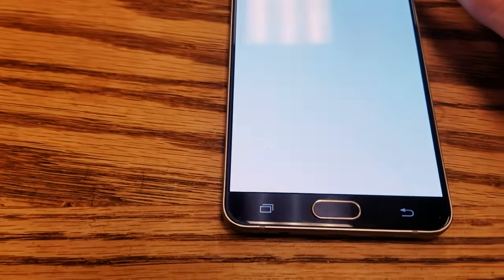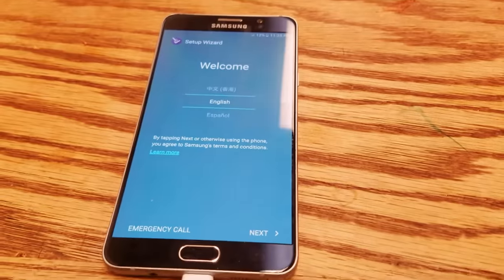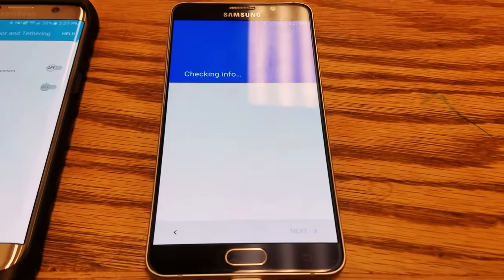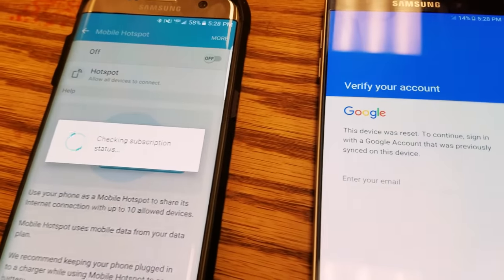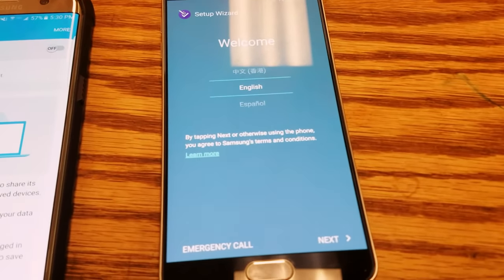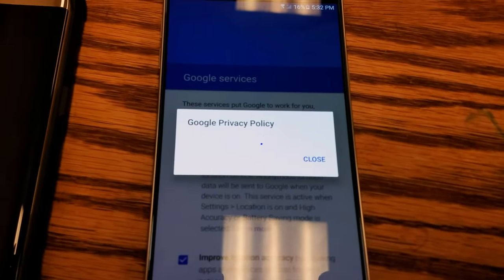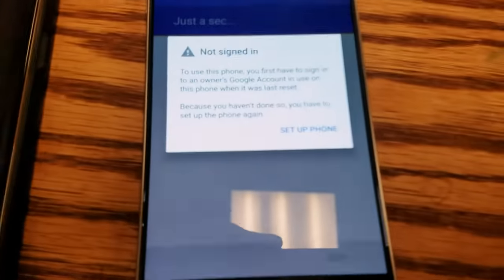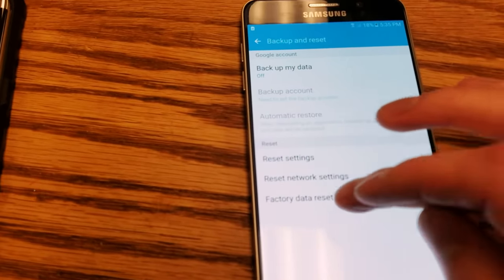How to Bypass the Google FRP lock (WITHOUT SOFTWARE OR OTG CABLE)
You can also use Tenorshare 4uKey to bypass Google FRP lock from Samsung device without password. It supports 99% Samsung devices, including Samsung Galaxy S10+, S10.

Download Tenorshare 4uKey with the link above.

This video shows you how to bypass the Google frp lock on most Android devices with no software or OTG cable (factory reset protection). If your phone was factory reset any way other than through the settings the FRP lock is enabled (Gmail account and lock screen must have been enabled) if you happen to forget your password and you change it then try to move forward through the set up on your phone your device will be locked for 72 hours! 3 days, without your device! Gmail Logout.
Please comment if you have any questions about this process! Hopefully, this helps!
Requirements:
•Internet
•Wifi router
•Some time

UPDATE
Google has since updated and patched this system bypass. This method may no longer work for newer Android versions if you find your self starting back at the beginning screen after following all the steps then you may have an updated Android.